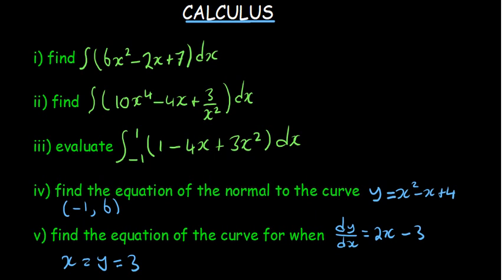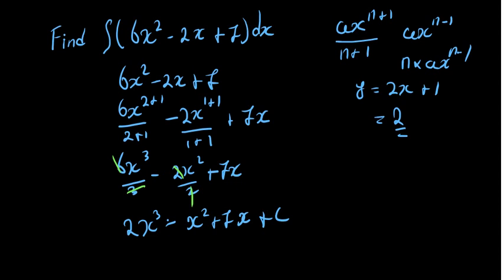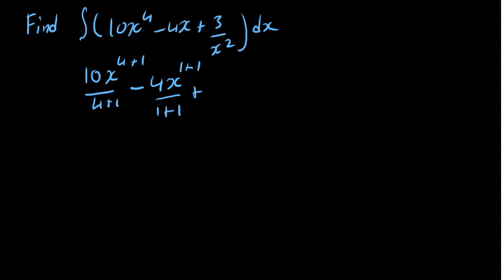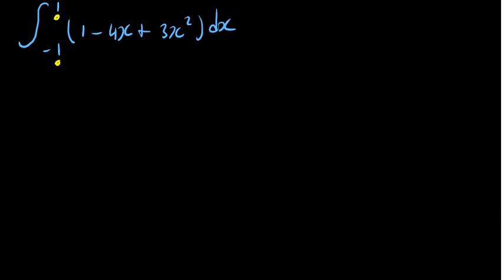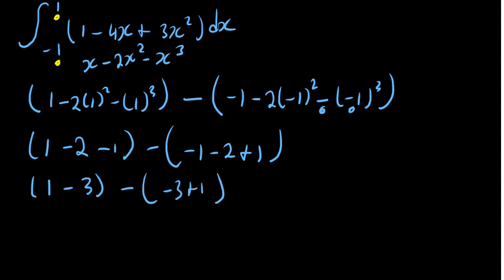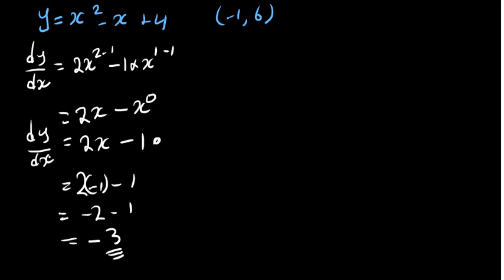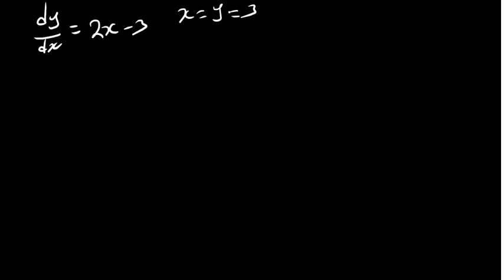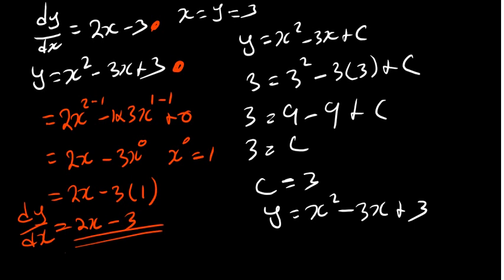CALCULUS | Practice Questions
in this video the main focus is cutting across questions in calculus involving differentiation and integration